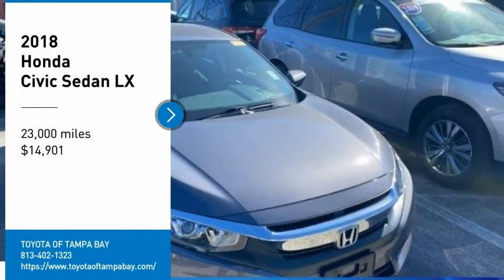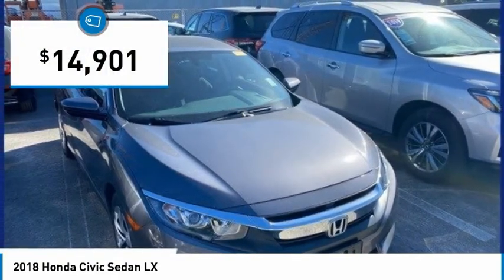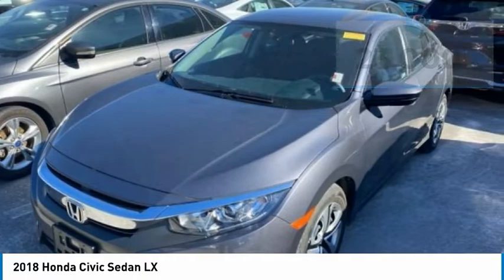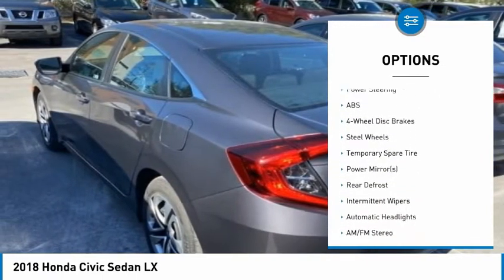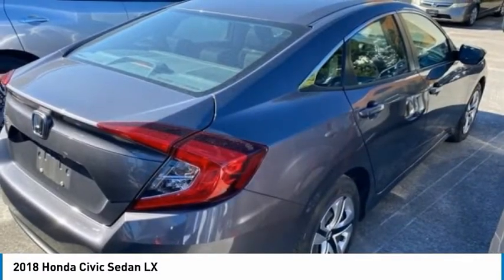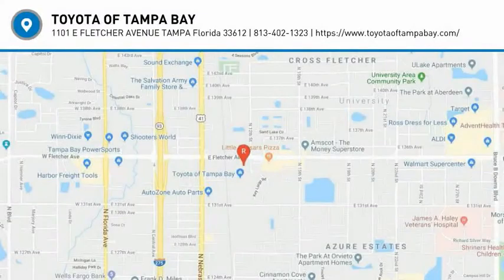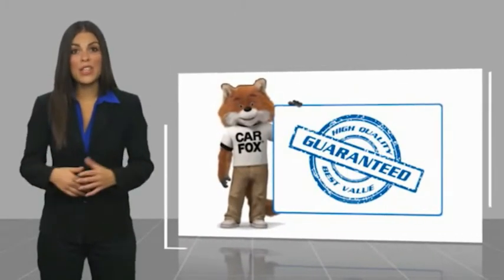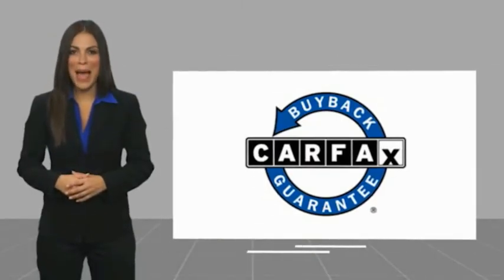2018 Honda Civic Sedan E026765A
2018 Honda Civic Sedan LX

**TAKE ADVANTAGE OF OUR REAL NATIONWIDE LIFETIME WARRANTY. UNLIMITED TIME AND UNLIMITED MILES**BACKUP CAMERA, BLUETOOTH, CLOTH BUCKET SEATS, STEERING WHEEL MOUNTED AUDIO CONTROLS, 2.0L I4 DOHC 16V I-VTEC, 31/40 CITY/HIGHWAY MPG, ODOMETER IS 1965 MILES BELOW MARKET AVERAGE!!Awards:* 2018 KBB.com 10 Most Awarded Brands * 2018 KBB.com Brand Image AwardsKelley Blue Book Brand Image Awards are based on the Brand Watch(tm) study from Kelley Blue Book Market Intelligence. Award calculated among non-luxury shoppers. Kelley Blue Book is a registered trademark of Kelley Blue Book Co., Inc.Call the all new Westshore Honda at to confirm availability and schedule a no-obligation test drive. We are located at 2522 N. Dale Mabry Hwy, Tampa FL 33607.